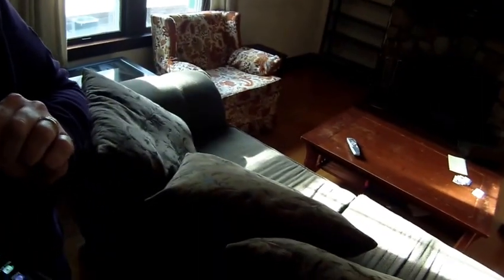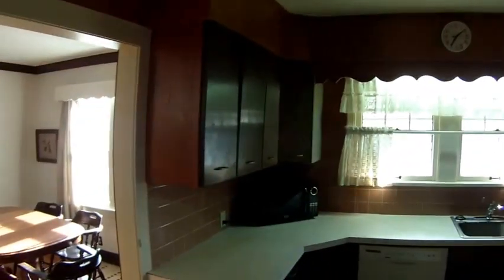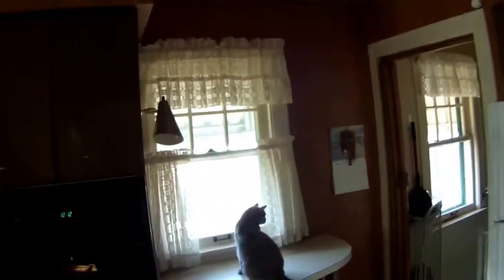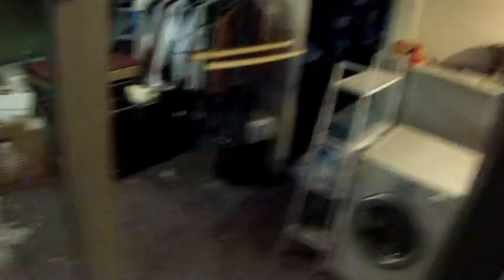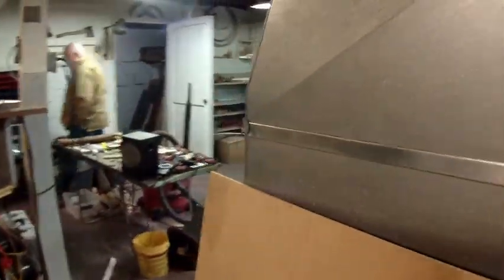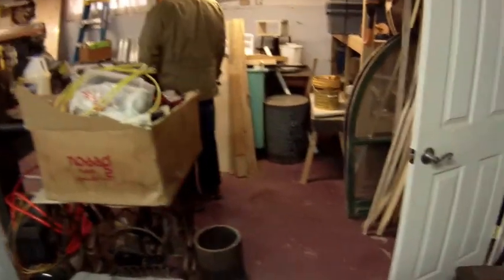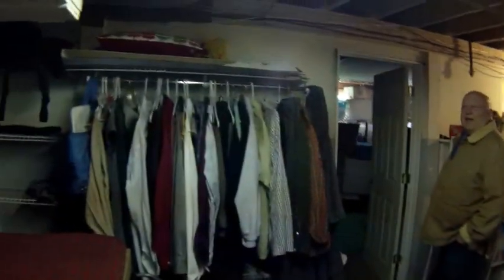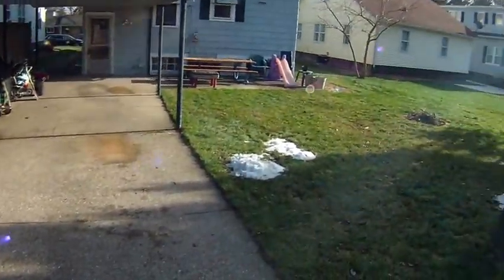2006 Forres Avenue Saint Joseph Michigan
2006 Forres Avenue Saint Joseph Michigan.